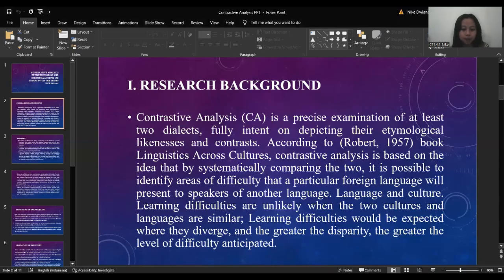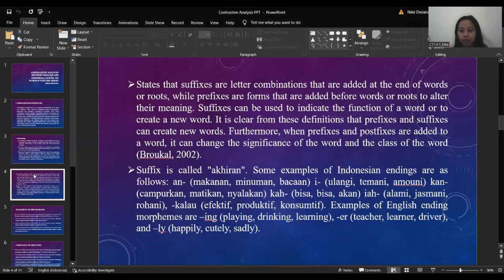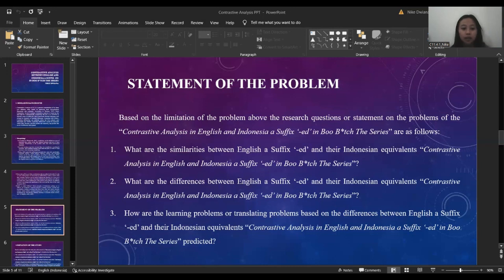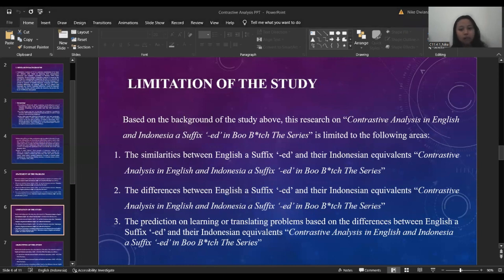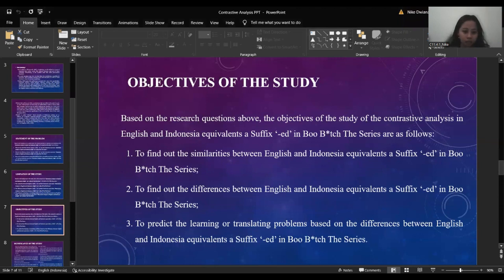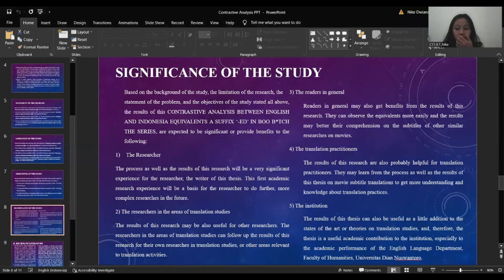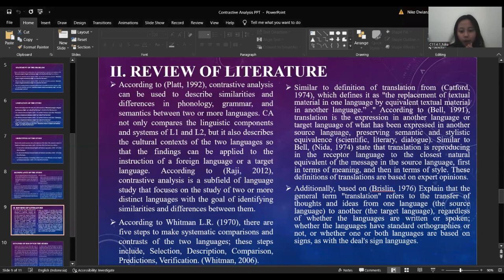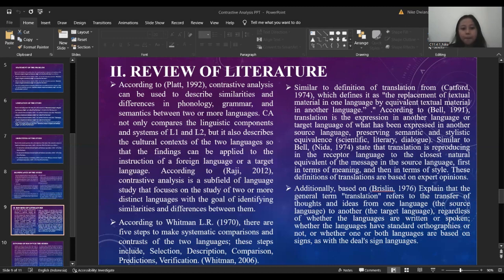Presentation about My Journal Article "Contrastive Analysis"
Hello Everyone
~ • 🌸I hope you enjoy to my video presentation🌸 • ~